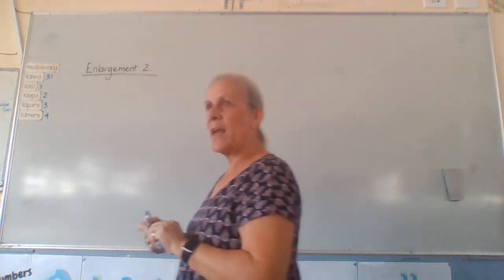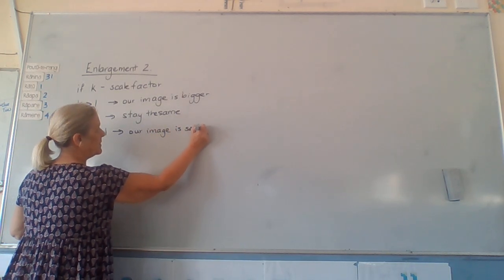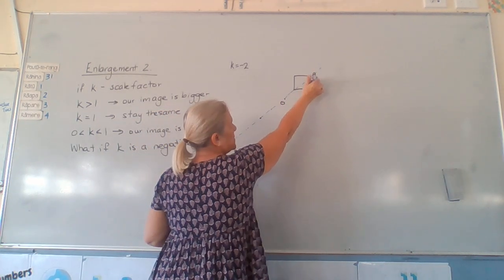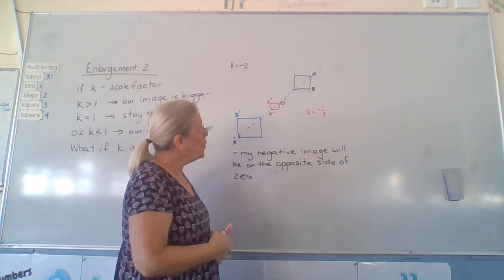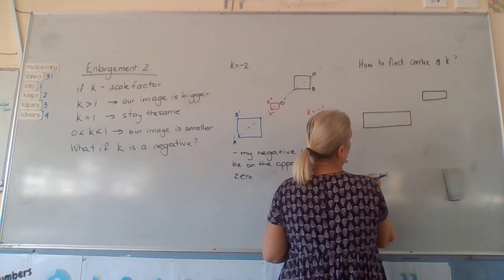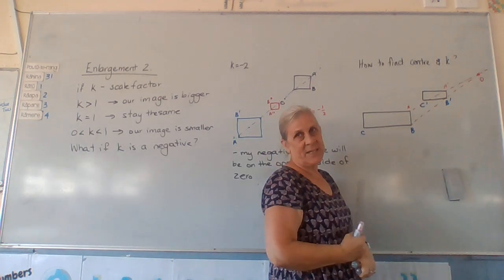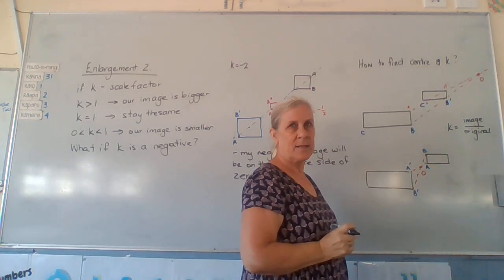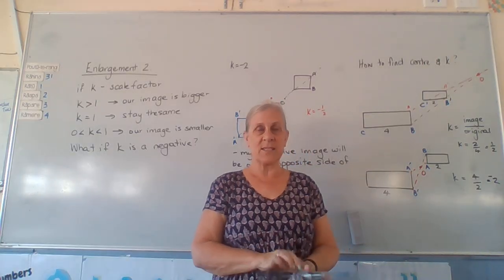Yr 9/10 Transformation: Enlargement 2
Junior geometry. Dealing with negative scale factors and how to find centre and scale factor